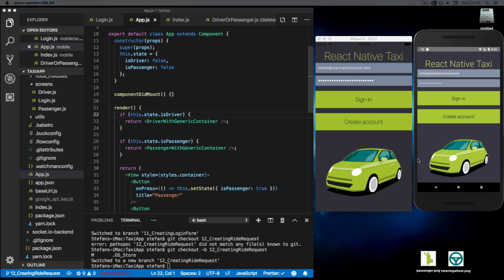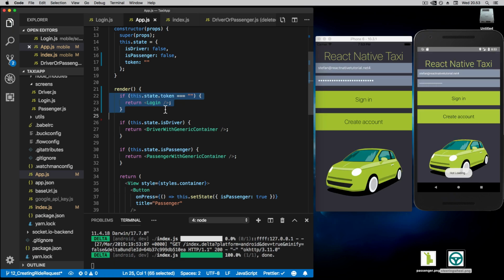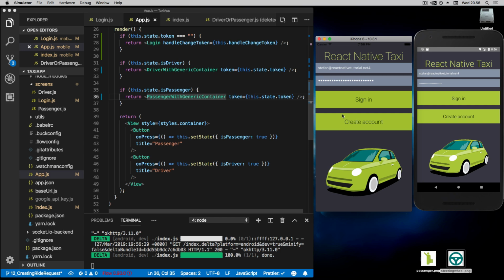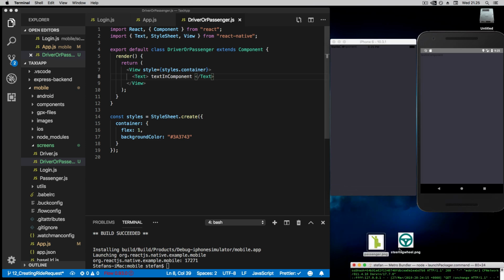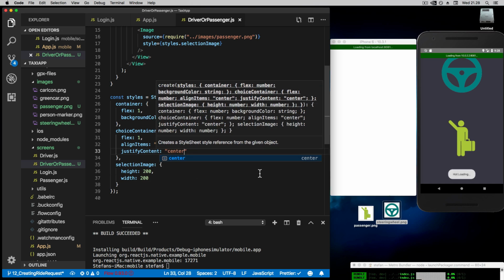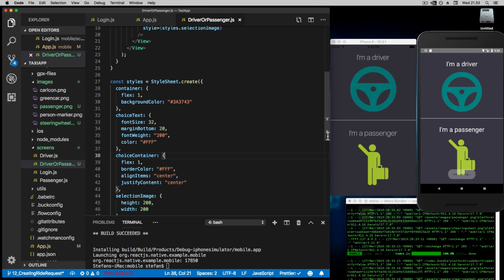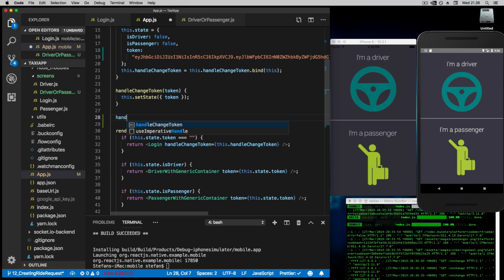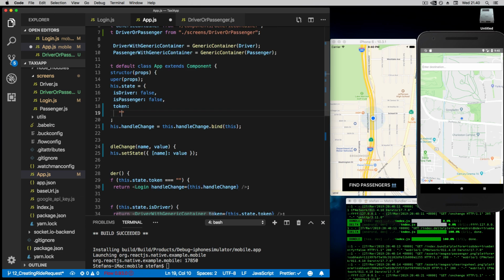Token State & Selection Screen - Part 12 of Taxi App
In this section we’re going to move up the state of the token so other child components can use the token for authentication.